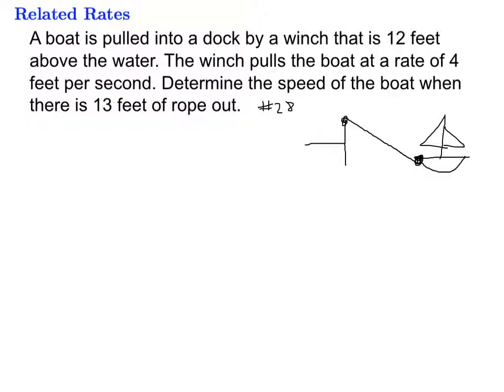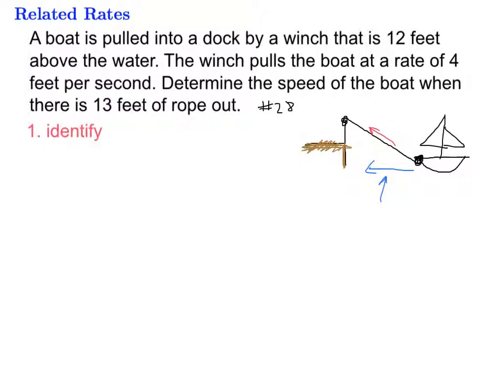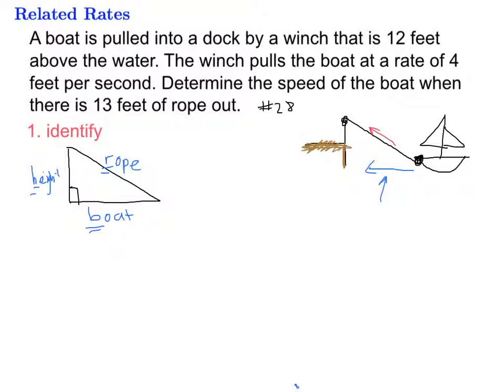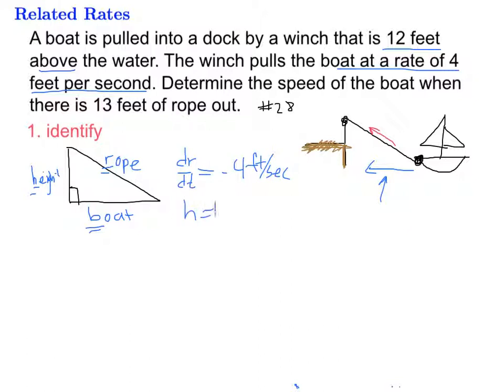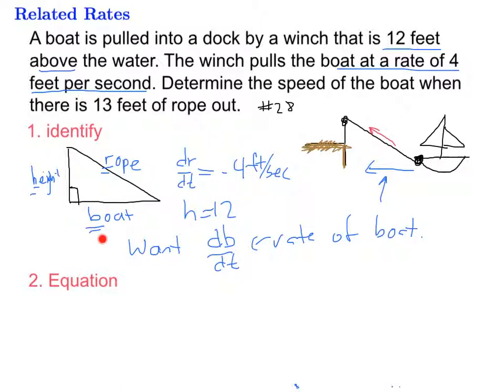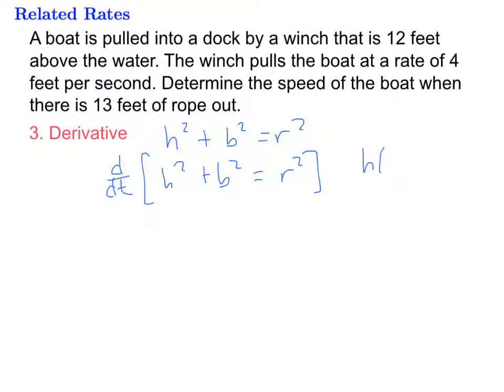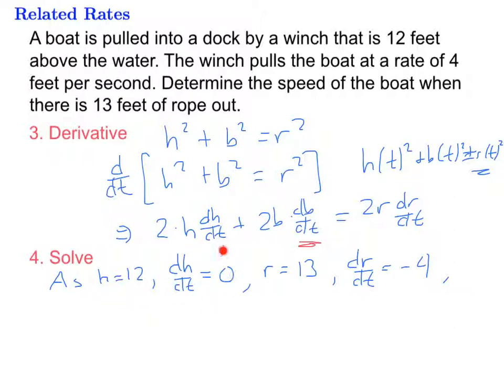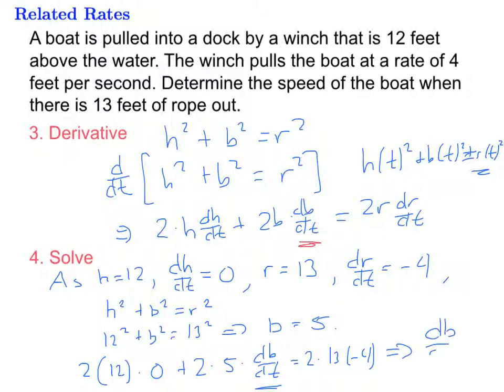3-7 related rates and setup